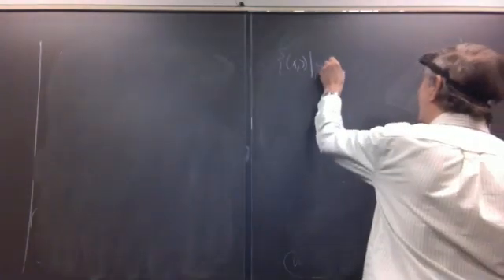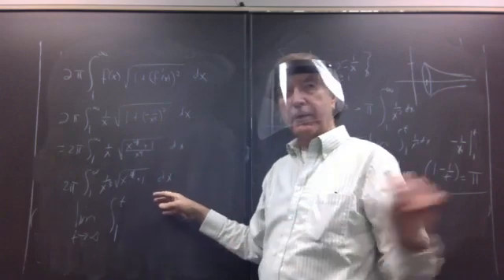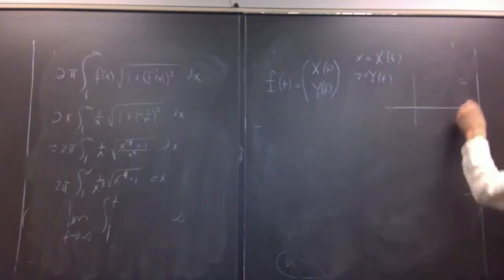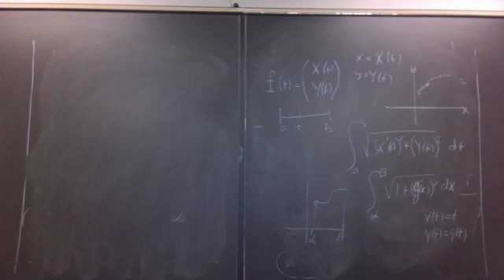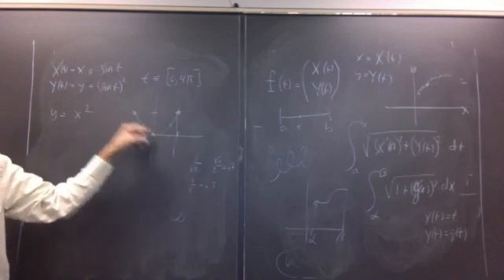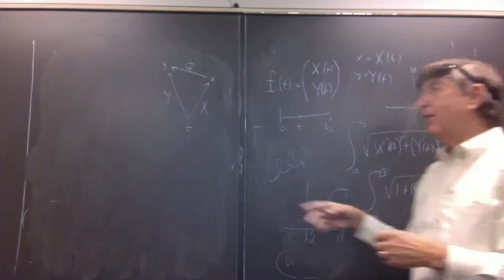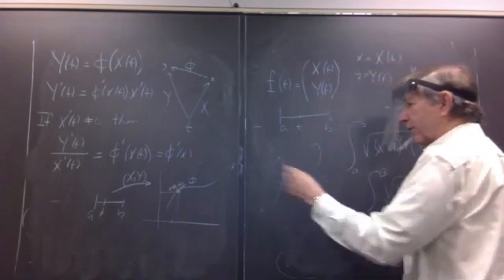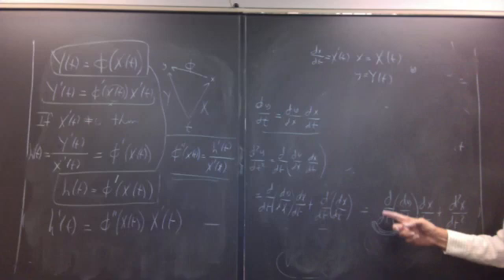Math 243H 03/22/21